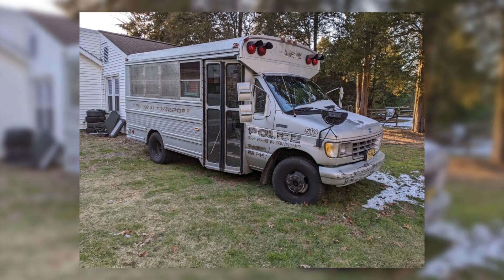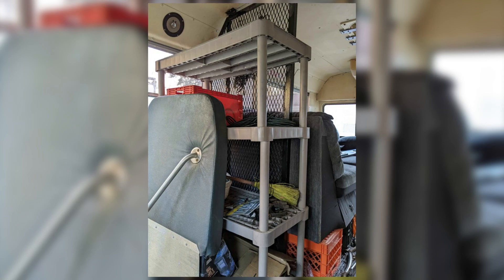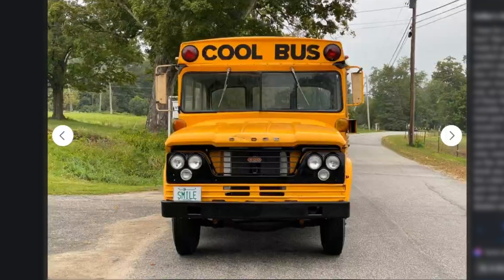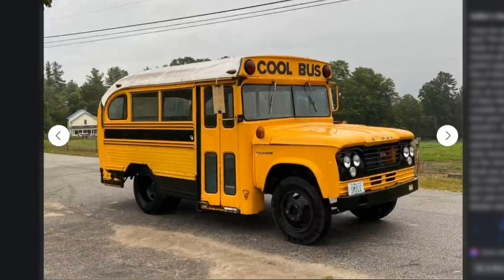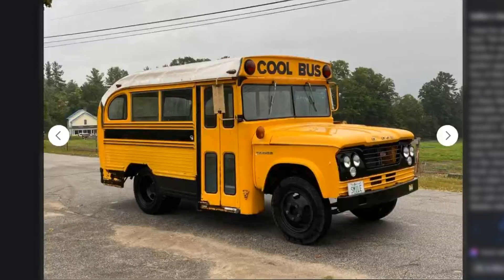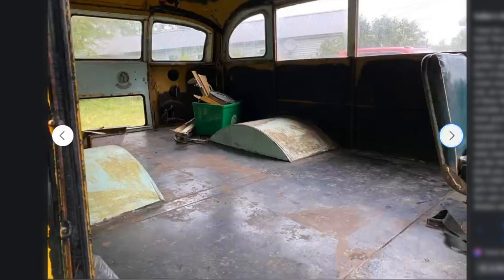A Short Dodge School Bus I Actually Like - Bus Stuff For Sale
yea

saftlinerc2#9659

12000
Yes, you can use it for anything. I don't really care.

Music Used in Video:
Track: GalaxyTones - Feel It Now
0:00 Intro
0:26 1995 Wayne Ford
2:51 1966 Superior GMC
5:26 1964 Wayne Dodge
8:57 Outro